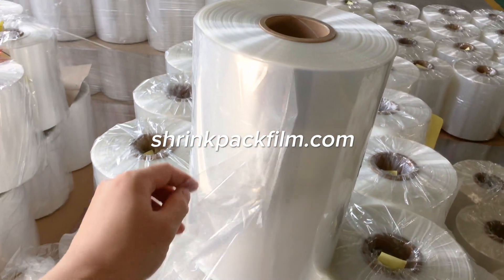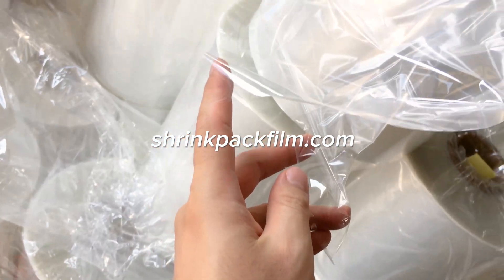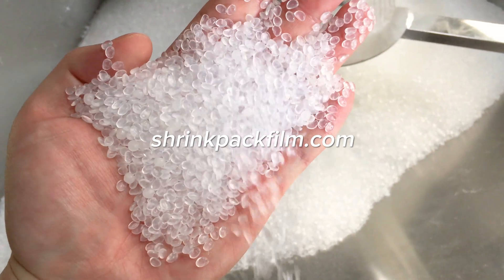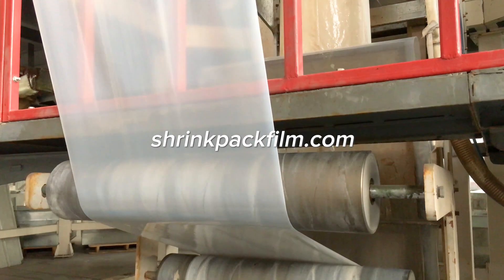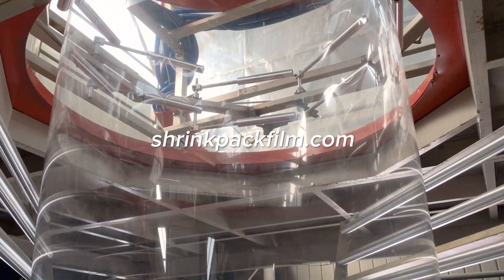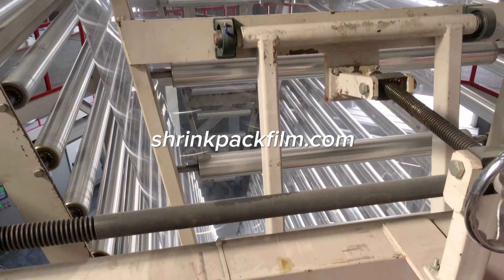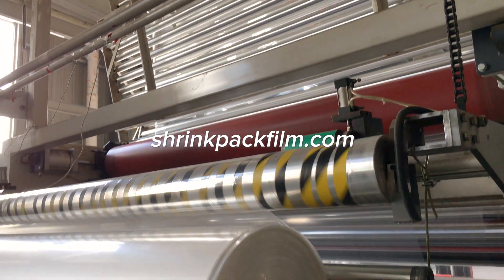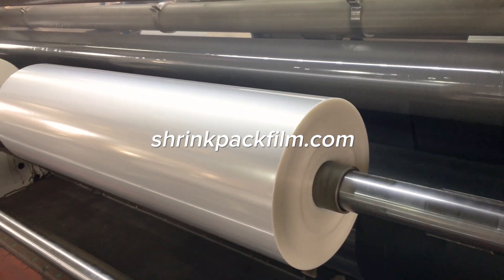Polyolefin Shrink Film Manufacturing Process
The manufacturing process of polyolefin shrink film involves resin mixing, extrusion, stretching, heat setting, and winding.

Firstly, the raw materials, typically polyethylene or polypropylene resins, are mixed with additives such as slip agents, anti-block agents, and UV stabilizers. These additives enhance the film's properties and processing characteristics.

Next, the resin mixture is melted in an extruder and formed into a flat sheet through a die. The sheet is then cooled and solidified, forming a thin film.

Then the film is stretched biaxially using a blown film process. Biaxial stretching improves the film's tensile strength, clarity, and shrinkability.

Once stretched, the film undergoes a heat-setting process to stabilize its dimensions. This step ensures that the film retains its shape and size when subjected to heat during the shrink process.

Finally, the film is wound into rolls, ready for use.